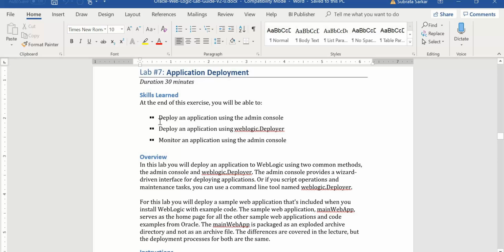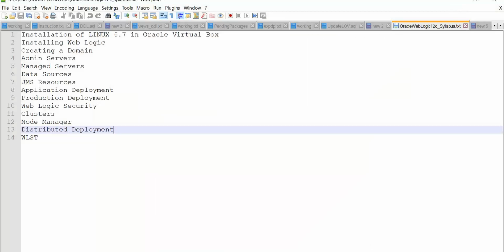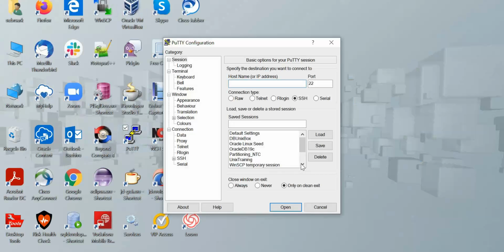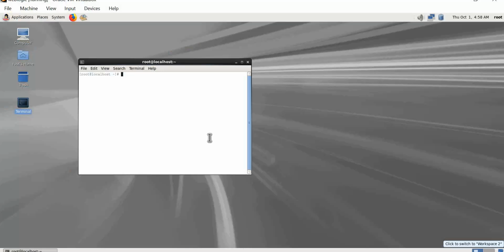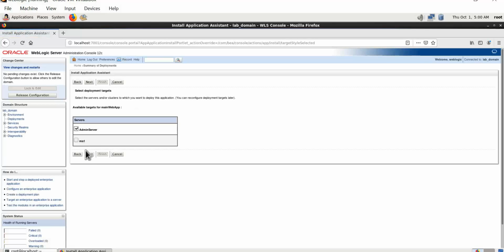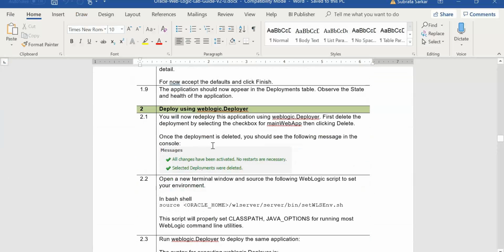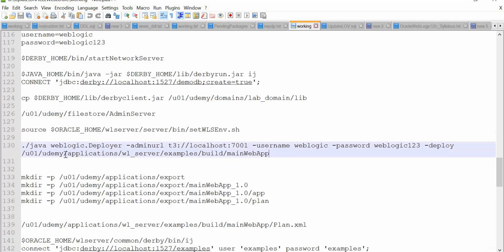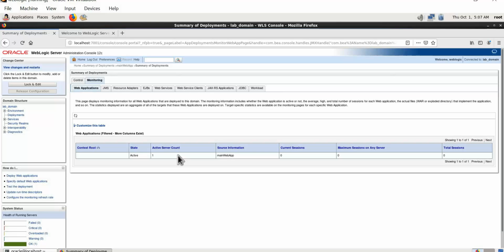Application Deployment to Oracle WebLogic Server | Oracle WebLogic Administration Training | Uplatz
| In this Oracle WebLogic Server tutorial by Uplatz, you will learn the Application Deployment to Deploy an application using the admin console, WebLogic Deployer and monitor it.

Deploying applications to Oracle WebLogic Server involves the process of making your Java Enterprise Edition (EE) applications, such as Java web applications (WAR files) or Enterprise JavaBeans (EJBs), accessible and executable on the WebLogic Server. Here's a step-by-step guide for deploying applications to Oracle WebLogic Server:

1. Package your Application: Ensure your application is properly packaged and ready for deployment. Commonly, Java EE applications are packaged as either WAR (Web Application Archive) files for web applications or EAR (Enterprise Archive) files for enterprise applications containing multiple modules.
2. Access WebLogic Server Console: Access the Oracle WebLogic Server Administration Console using a web browser. The URL to access the console is typically Replace hostname with the hostname or IP address of your WebLogic Server and port with the port number on which the console is running (usually 7001).
3. Login to WebLogic Server Console: Provide the appropriate credentials to log in to the WebLogic Server Administration Console.
4. Navigate to Deployments: Once logged in, navigate to "Deployments" in the left-hand navigation pane. This is where you can manage applications deployed on the server.
5. Choose Deployment Type: Click on the "Install" button to start the application deployment process. Select the appropriate deployment type based on your application type: "Upload your files" for local deployment files or "Install from a list of prepared applications" for applications already present on the server.
6. Locate and Upload Application: If you chose the "Upload your files" option, browse and select the application package (WAR or EAR file) from your local machine to upload it to the server.
7. Set Deployment Options: Specify deployment options such as the target server or cluster on which you want to deploy the application, the context root (if deploying a web application), and other configurations specific to your application's requirements.
8. Start Deployment: Click "Next" to proceed with the deployment. Review the settings, and if everything looks correct, click "Finish" to initiate the deployment process.
9. Monitor Deployment Progress: The application deployment will now take place. You can monitor the progress on the WebLogic Server console to ensure that the deployment is successful.
10. Verify Application Deployment: Once the deployment is complete, verify that your application is running correctly. Access the application using the appropriate URL, typically where context-root is the context root specified during deployment (for web applications).

That's it! Your application should now be successfully deployed and accessible on Oracle WebLogic Server. Remember to test your application thoroughly after deployment to ensure all functionalities are working as expected.